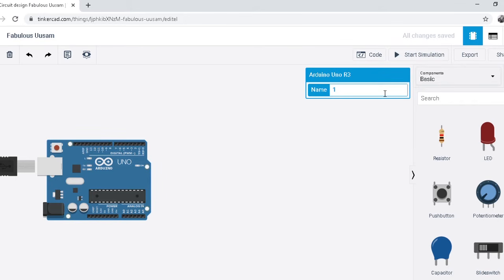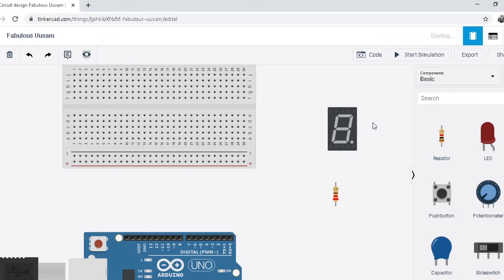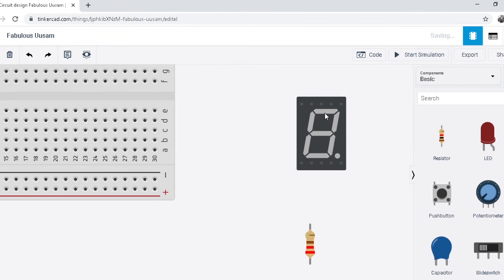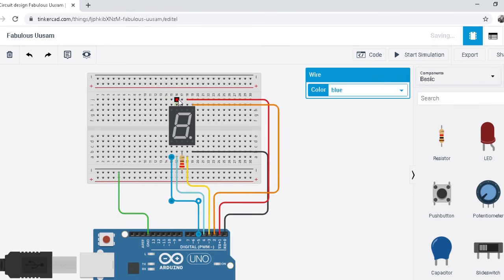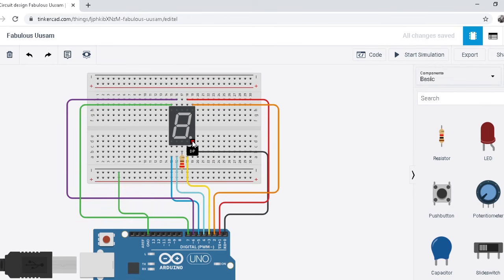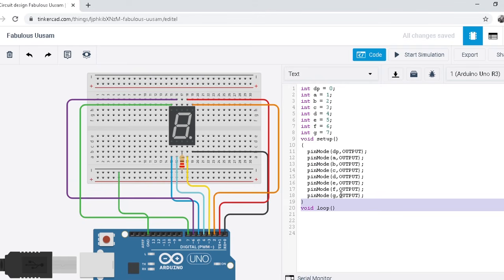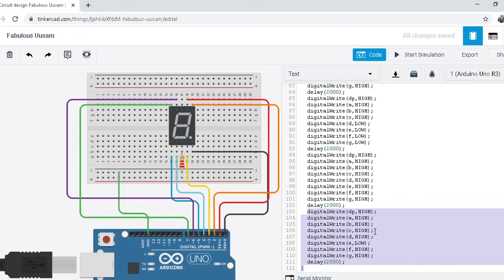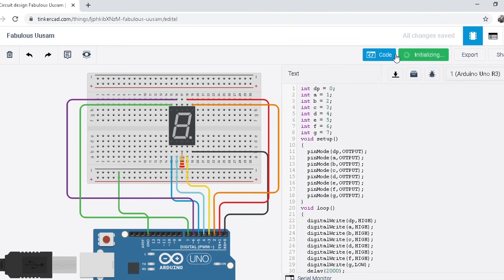7 segment display| Tinkercad circuit| Project 2